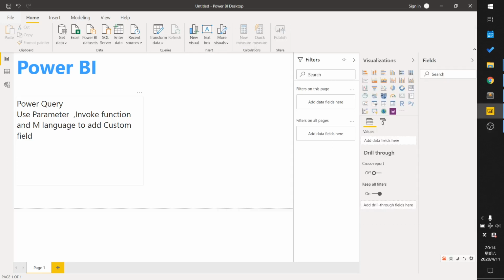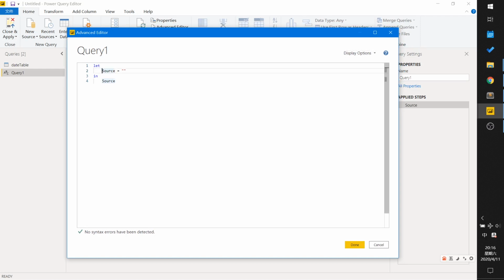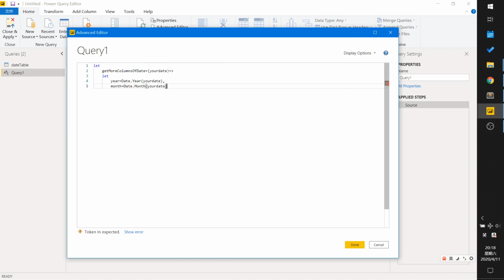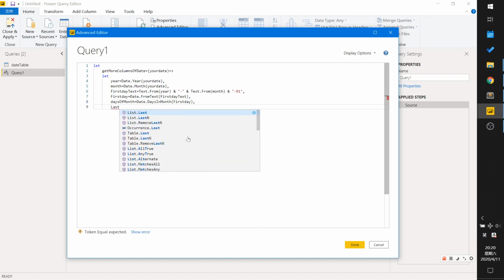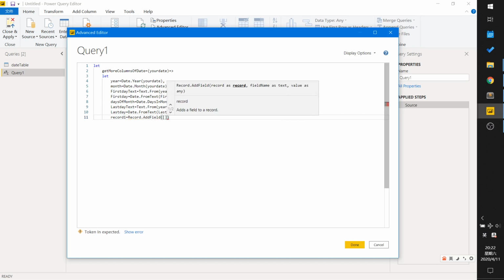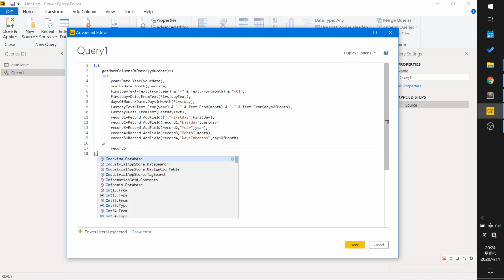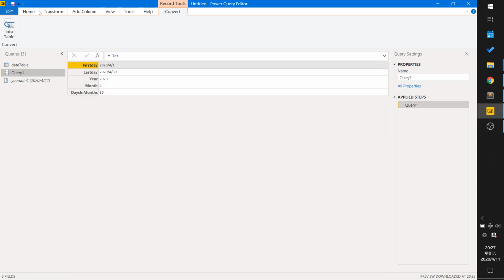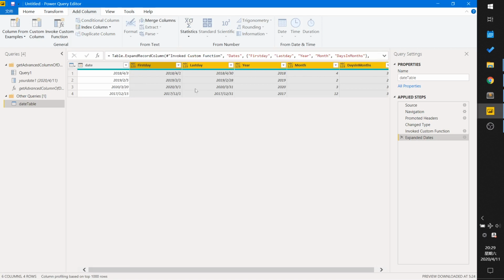Power BI Use Parameter ,Invoke function and M language to add many complex field in 3 seconds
let
    getMoreColumnsOfDate=(yourdate)=
    let
        year=Date.Year(yourdate),
        month=Date.Month(yourdate),
        FirstdayText=Text.From(year) & "-" & Text.From(month) & "-01",
        Firstday=Date.FromText(FirstdayText),
        daysOfMonth=Date.DaysInMonth(Firstday),
        LastdayText=Text.From(year) & "-" & Text.From(month) & "-" & Text.From(daysOfMonth),
        Lastday=Date.FromText(LastdayText),
        record1=Record.AddField([],"Firstday",Firstday),
        record2=Record.AddField(record1,"Lastday",Lastday),
        record3=Record.AddField(record2,"Year",year),
        record4=Record.AddField(record3,"Month",month),
        record5=Record.AddField(record4,"DaysInMonths",daysOfMonth)
    in
        record5
in
    getMoreColumnsOfDate(yourdate1)